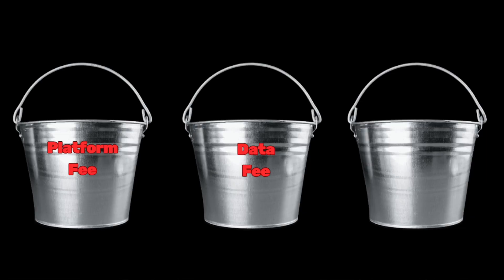How Should DSPs Charge Fees? Ad Tech Pricing Models Explained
DSP pricing is surprisingly opaque. Unlike most products, it’s hard to know what you’re really paying — and why.

In this video, I break down the three main fee buckets DSPs charge: platform (tech) fees, data fees, and management fees. I explain what typically drives each fee, why the ranges can be so wide, and where buyers often overpay without realizing it.

I also show how these fees are applied before a bid ever reaches the auction — and why a $1 bid may turn into $0.80 by the time it’s submitted.

If you buy programmatic media and want a clearer picture of where your dollars actually go, this is a practical, plain-English guide to DSP fees.